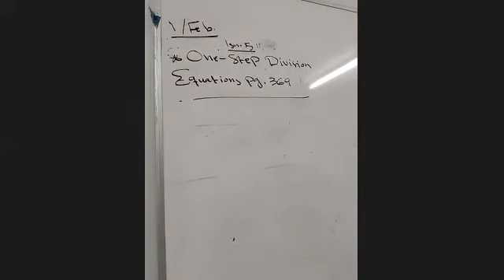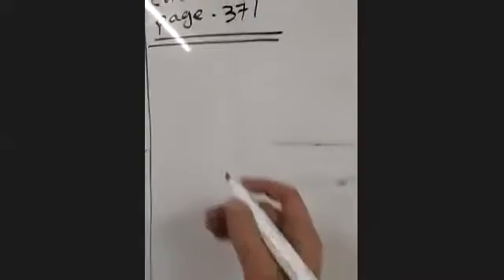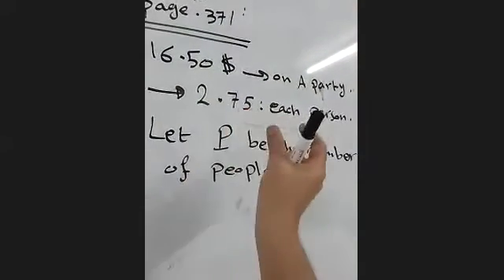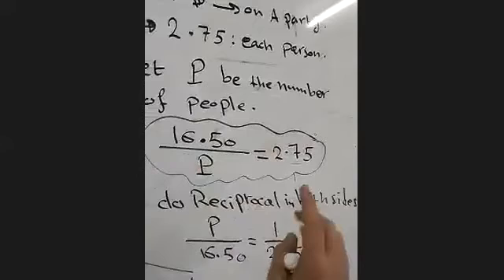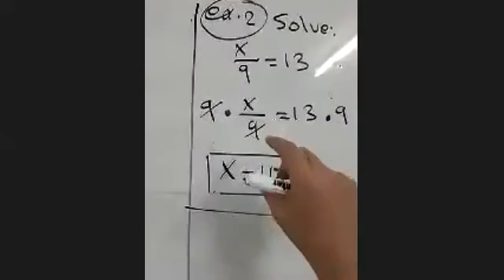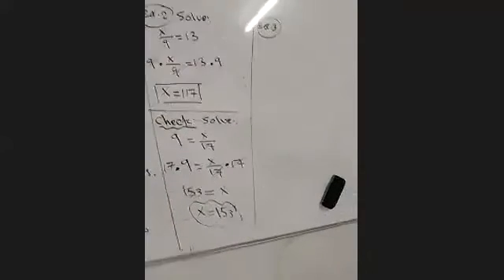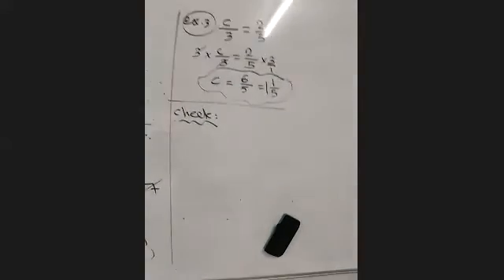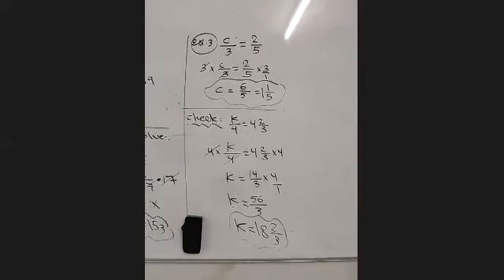one step division equations bb